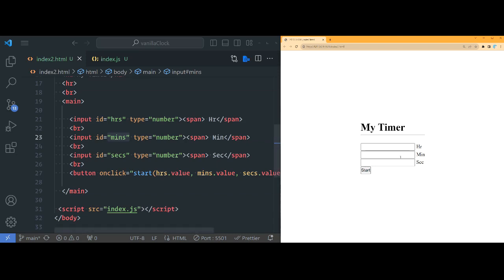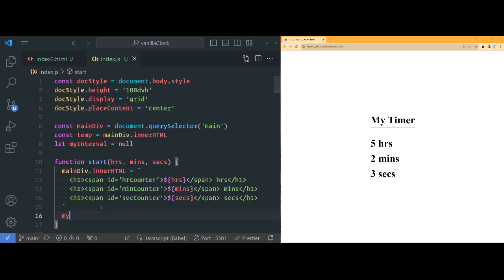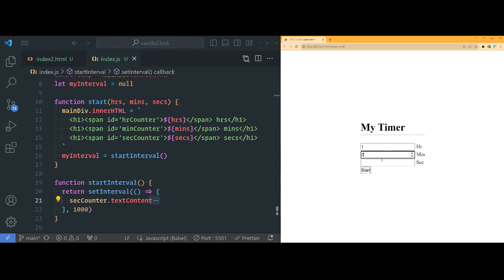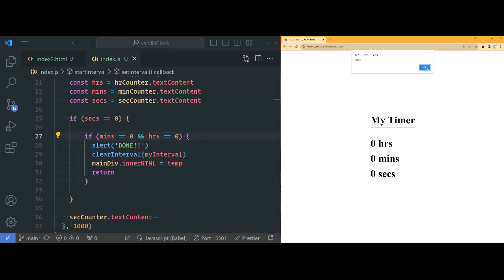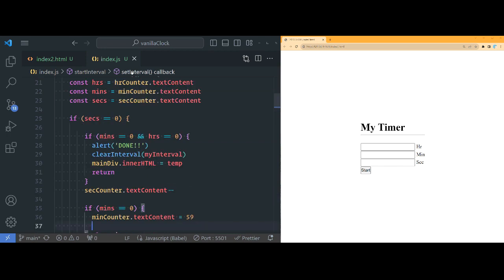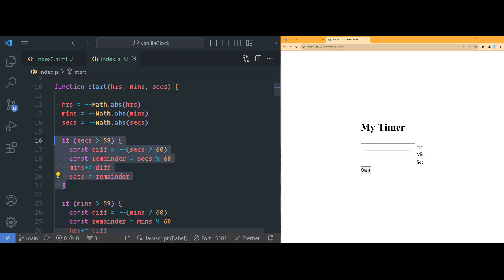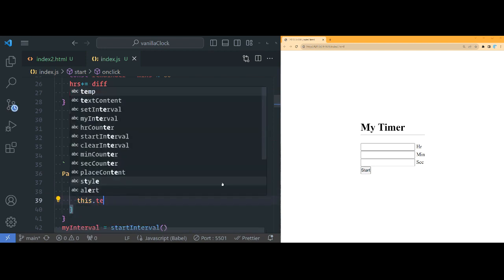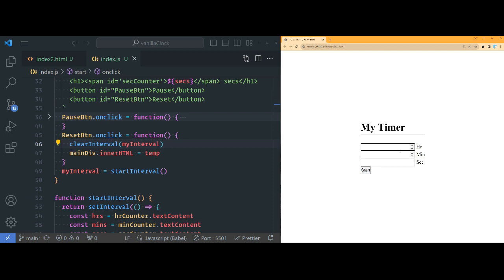JavaScript - Full Vanilla Timer App